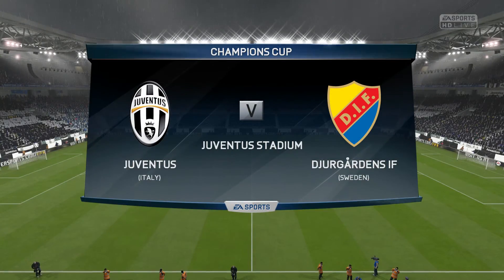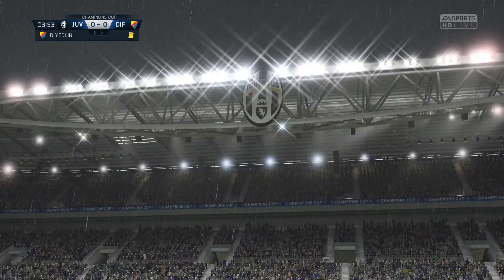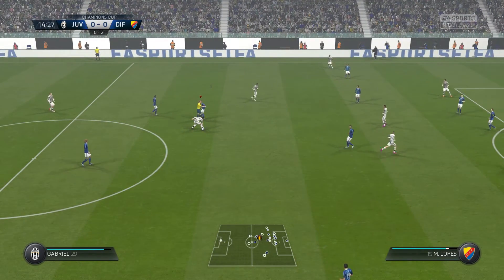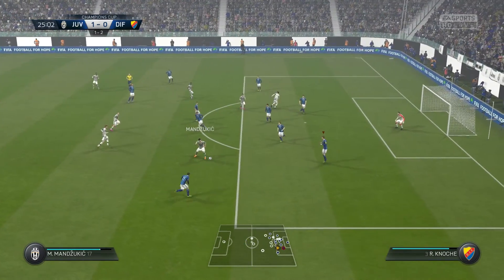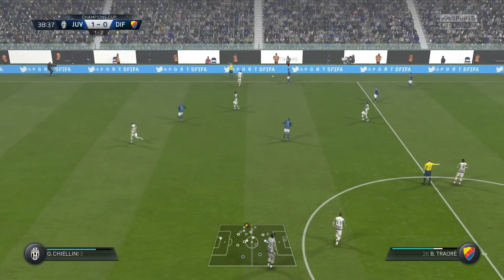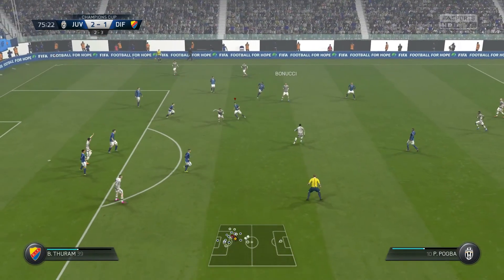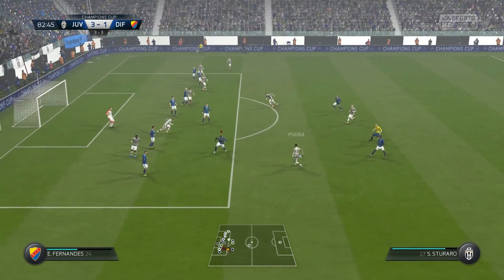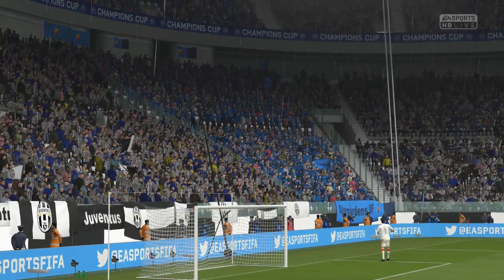Juventus vs Djurgårdens IF - 3-2 - Champions Cup QF (Fifa 16, Career Mode)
Because Growing Up Is For Kids